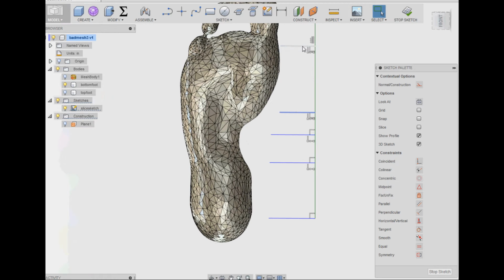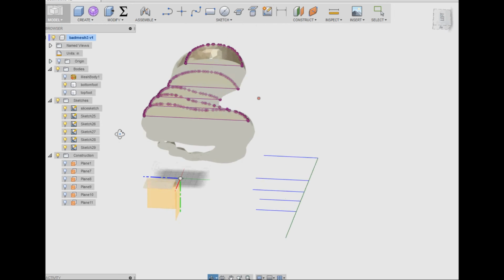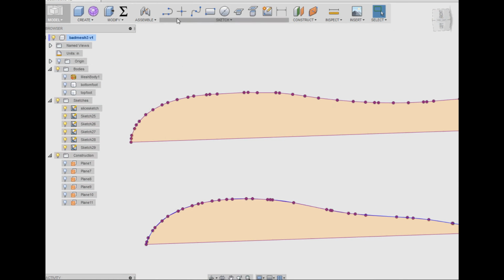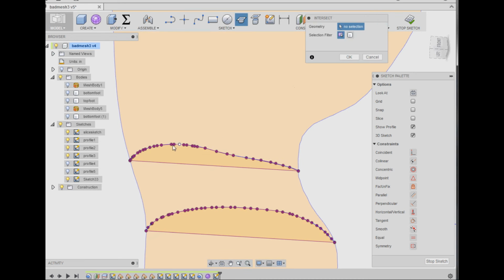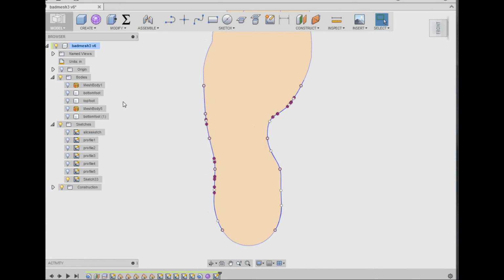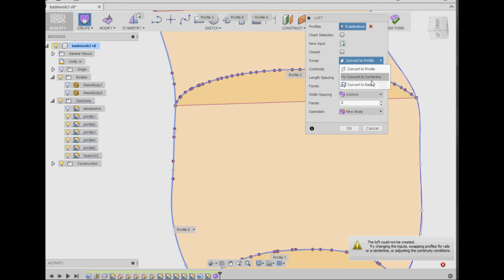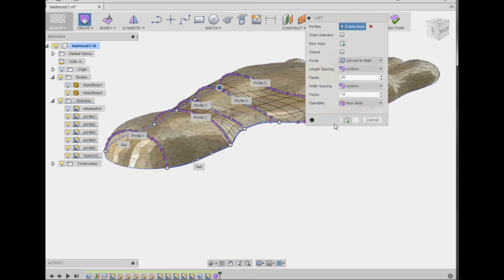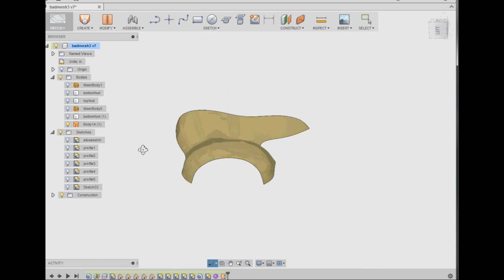Perfect Tpline from imported mesh